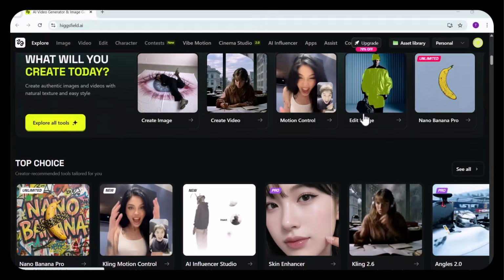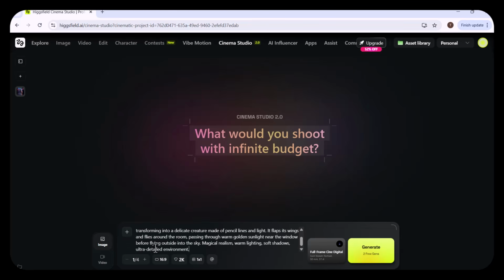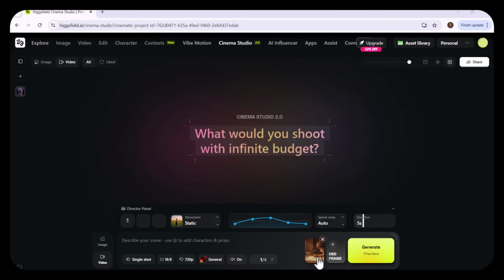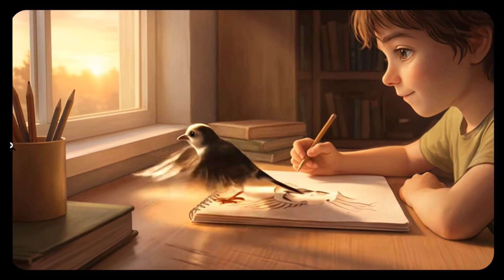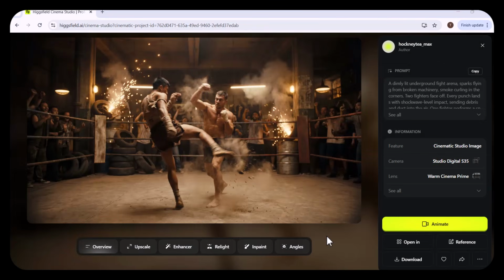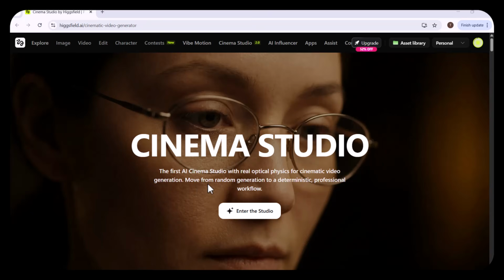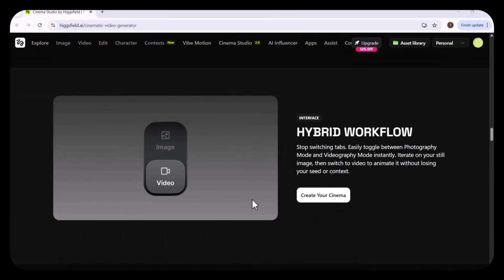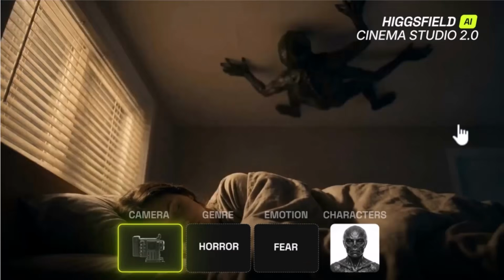Cinema Studio 2.0 – The Future of AI Filmmaking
Welcome to Higgsfield Cinema Studio 2.0 — a powerful AI Video Generator that lets you create true cinematic scenes with director-level control. This isn’t basic text-to-video… this is next-level AI Filmmaking.

In this video, I’ll show you how Cinema Studio 2.0 works, what makes it different, and why it might be the most advanced Cinematic AI Video tool right now.

If you're a content creator, filmmaker, or experimenting with AI video — this tool changes everything.

What you’ll see in this video:
• Full Cinema Studio 2.0 walkthrough
• Real AI Filmmaking workflow demo
• Cinematic camera control & scene creation
• Why this AI Video Generator stands out in 2026

The future of AI video is cinematic — and it’s here.